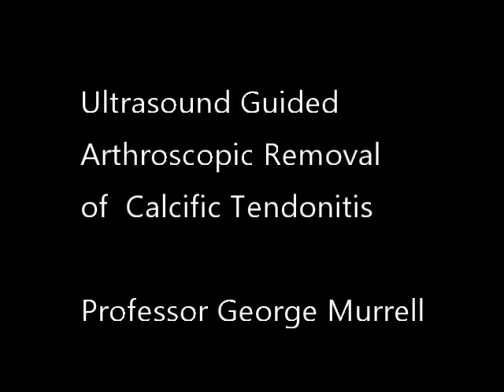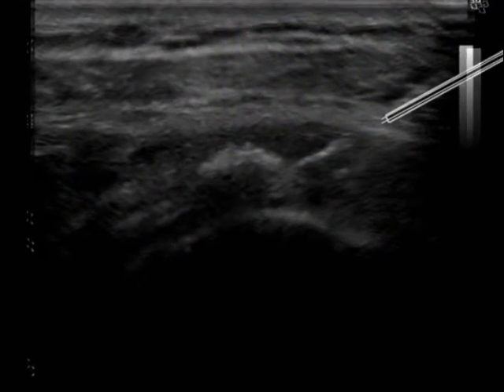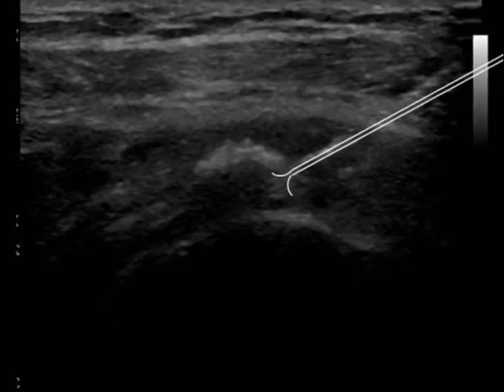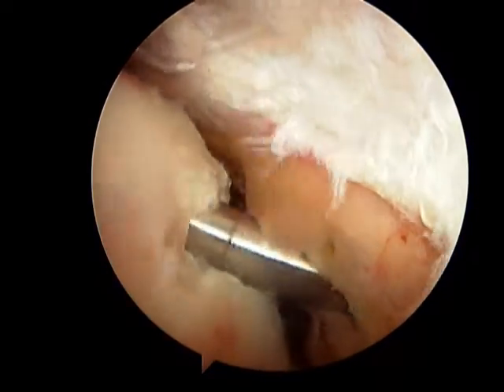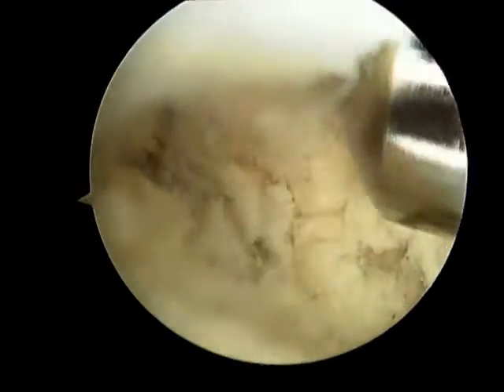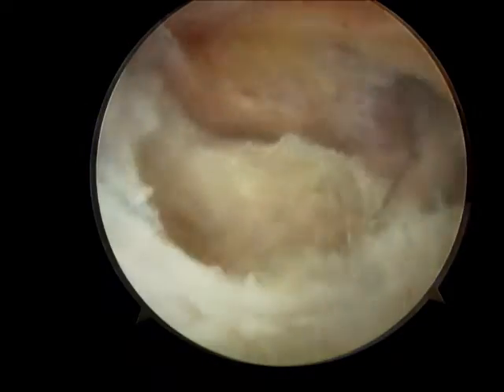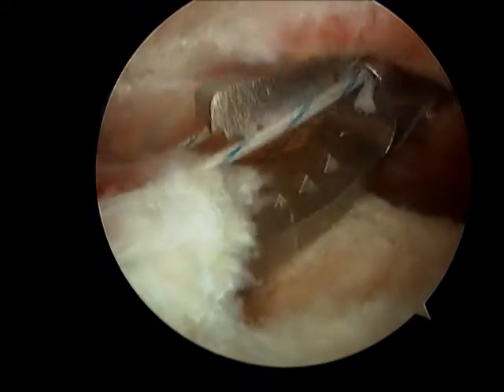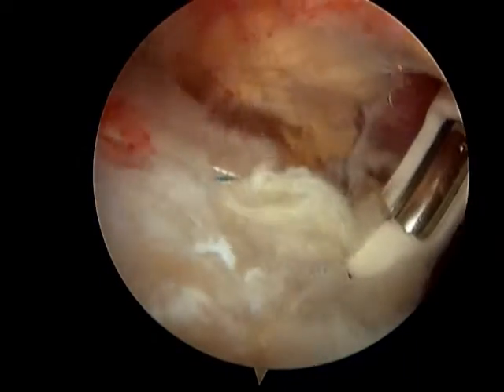Ultrasound Guided Arthroscopic Removal of Calcific Tendonitis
A novel way to remove calcific tendonitis of the supraspinatus

George Murrell Shoulders
The Church, 17 Kensington St, Kogarah NSW 2217
Sydney, Australia
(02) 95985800